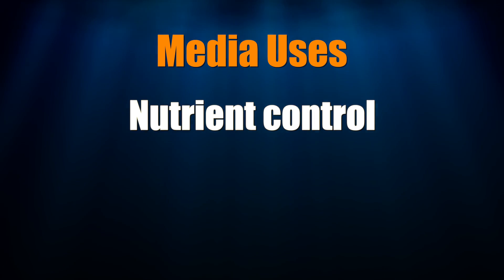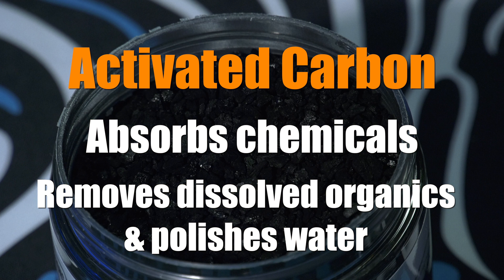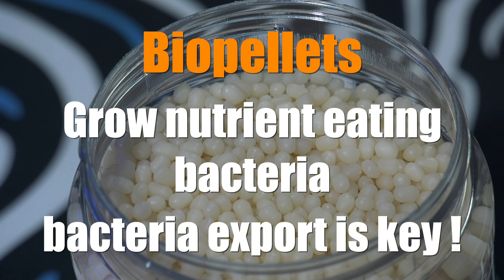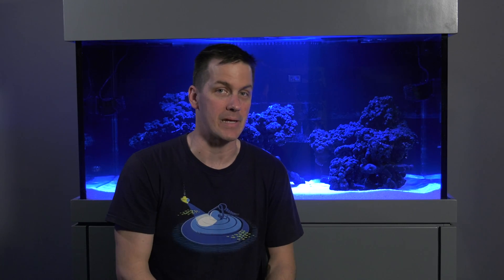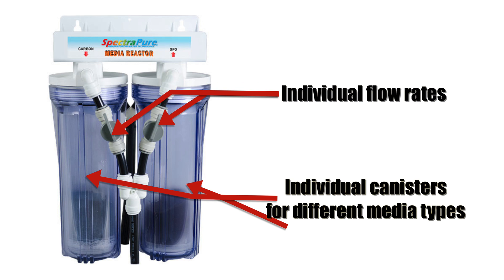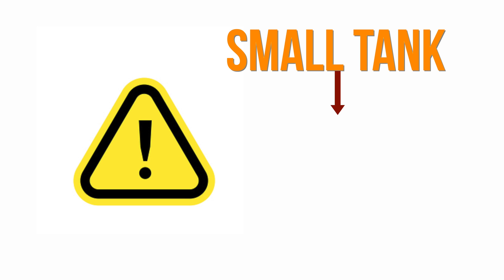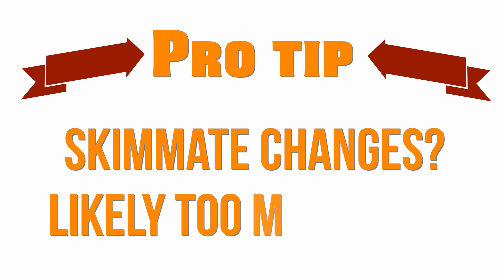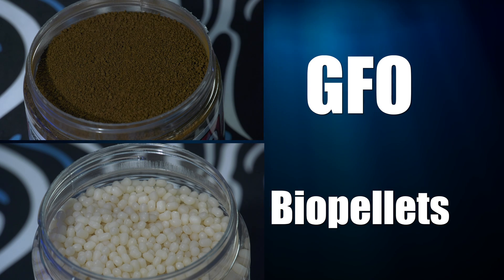Filter Media & Reactors - GFO, CARBON, BIO PELLETS - Saltwater Aquarium - Mega Matrix 120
In this episode we cover the main types of Filter Media used to manage nitrates, phosphates, dissolved organics and outside chemicals.  When do we add it?  When do we use it and Why?  We cover the main types of media used on saltwater aquariums.  GFO = Granular Ferric Oxide, Activated Carbon & Bio Pellets.

⚡️ PRO TIPS:
► Each type of media needs it's own flow rate
     1. GFO should slightly tumble like a thick stew boiling.
     2. Activated Carbon should NOT tumble.
     3. Bio Pellets should gently tumble, more then a stew but less then a rolling boil.

► If the color of your skim mate changes after adding media, your likely pushing too much water through the media breaking it down.